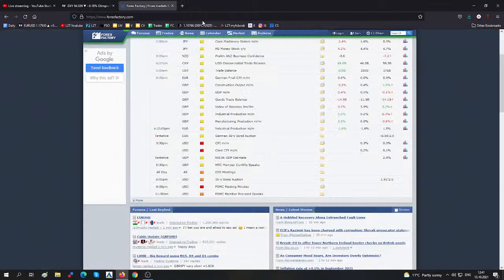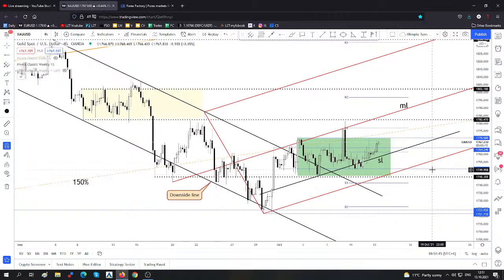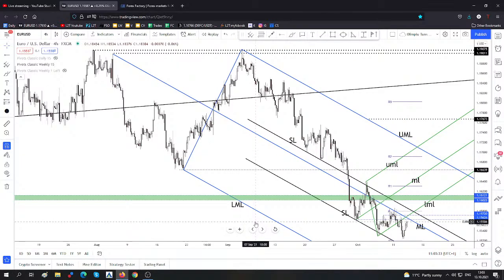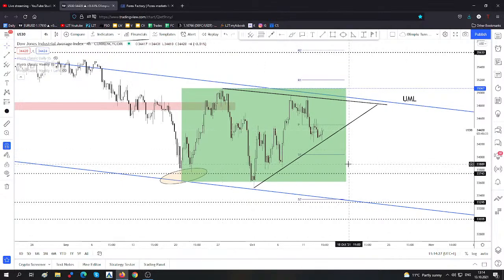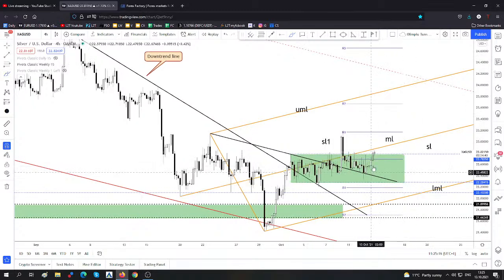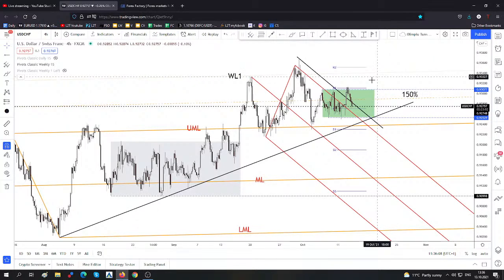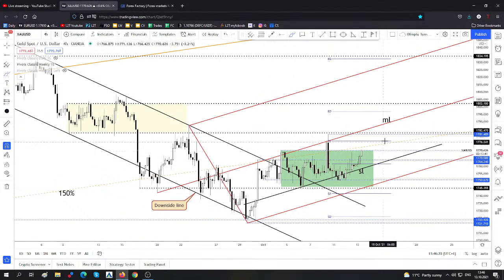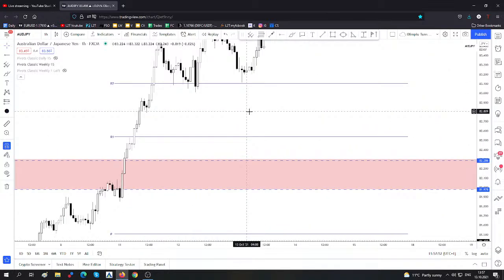Live Trading Session | Trading The US Inflation Data | DXY, Gold, US100 | October 13, 2021